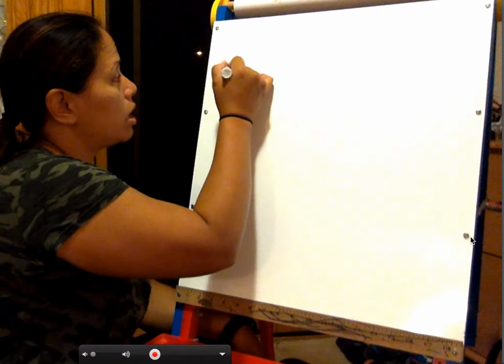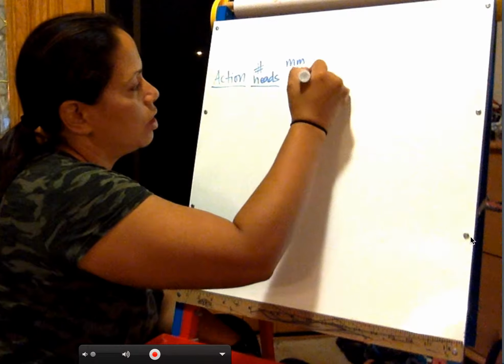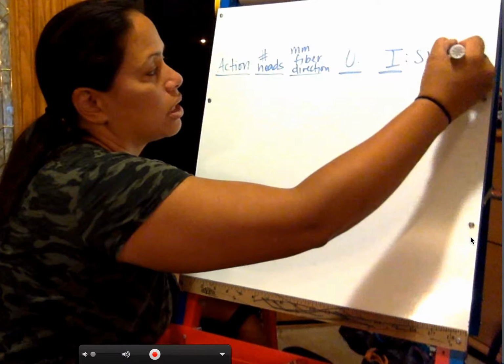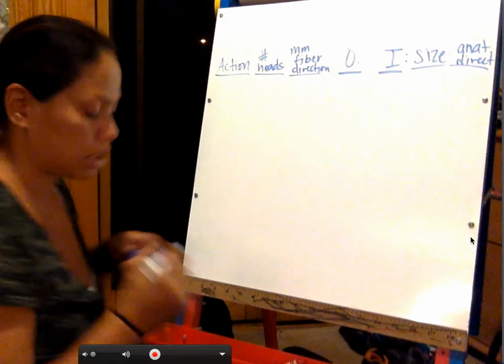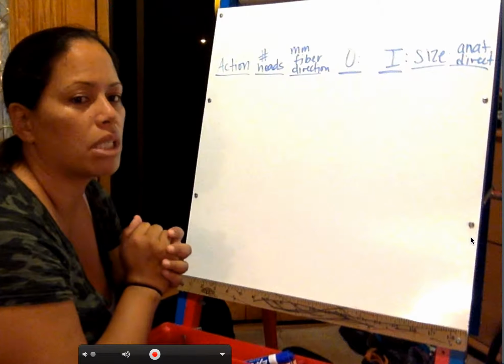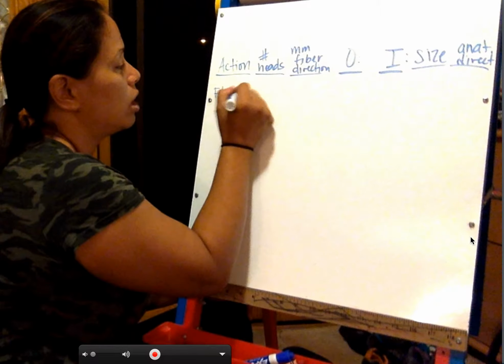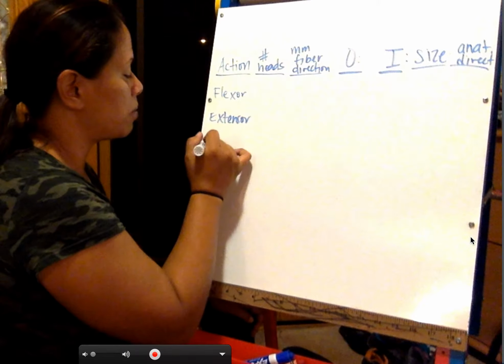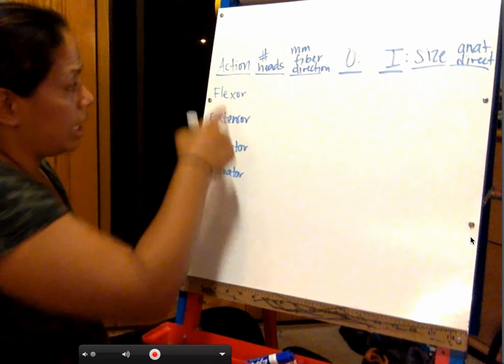PHYL 141 Muscles 01 video